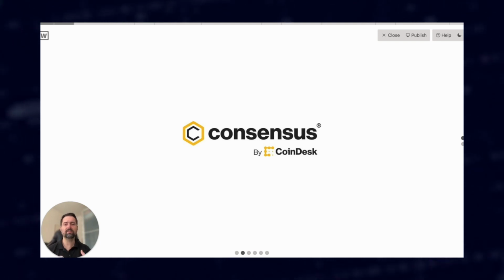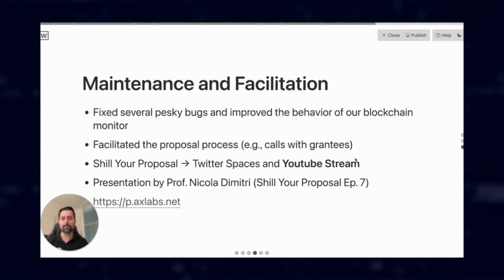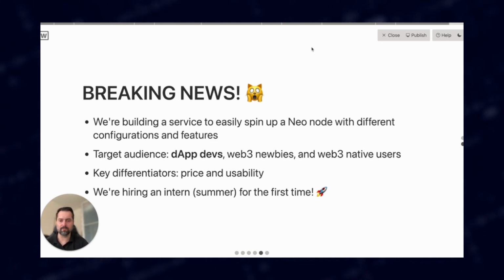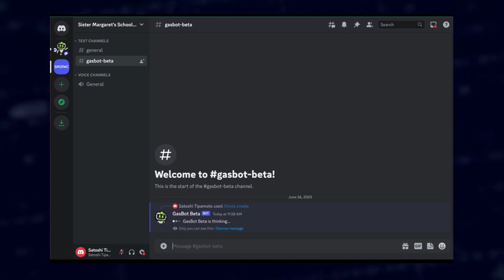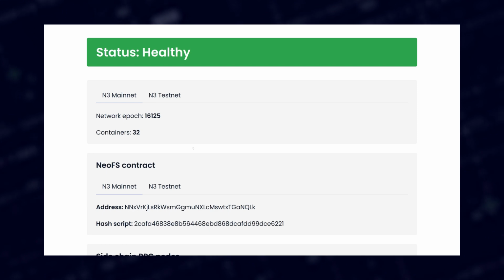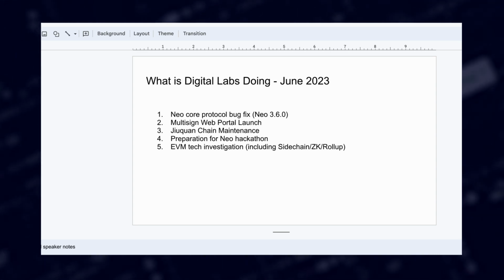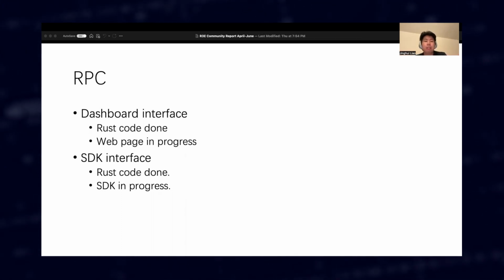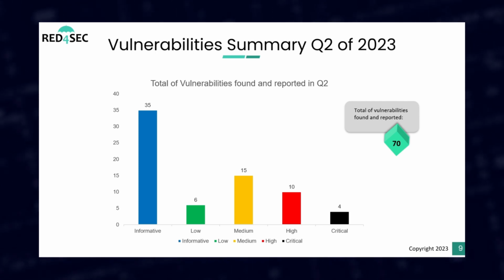Neo Community Development Updates - April & May 2023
Hear directly from Neo community development groups as they provide you with updates on recent progress, upcoming projects, and plans for the coming months.

00:00:00 - AxLabs
00:09:47 - CoZ
00:16:53 - Neo News Today
00:22:53  - NEXT
00:14:36 - NeoResearch
00:24:21 - NeoSPCC
00:31:54 - NGD Digital Labs
00:34:02 - R3E
00:39:34 - Red4Sec